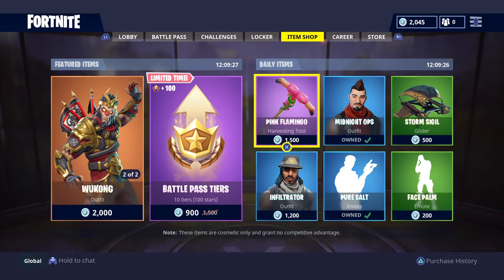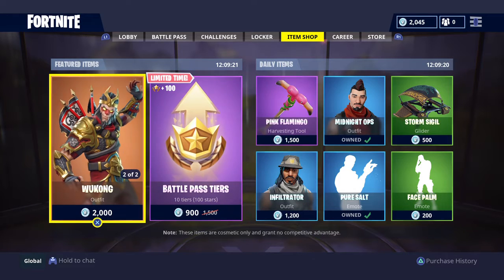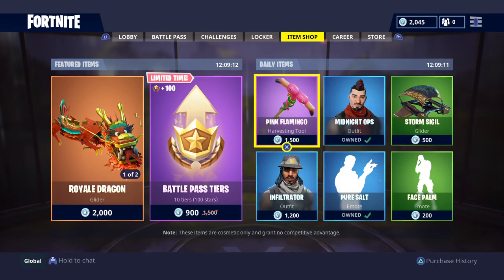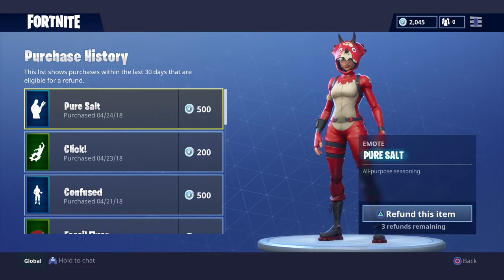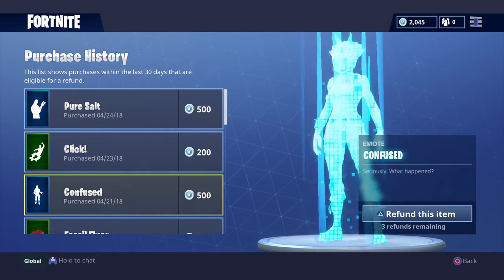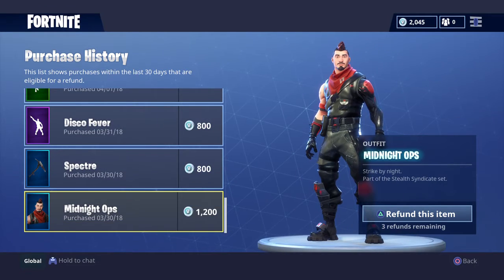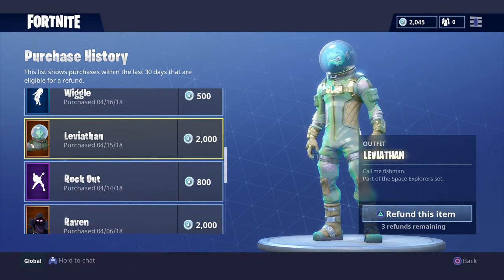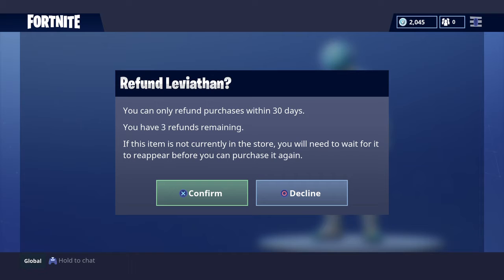Fortnite: Battle Royale | IN-GAME ITEM REFUND | *NEW* FEATURE